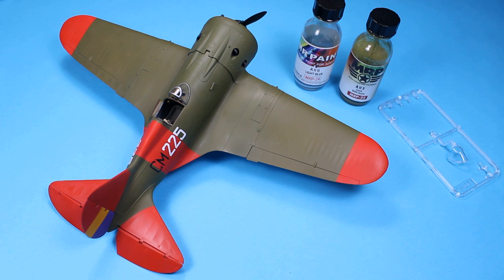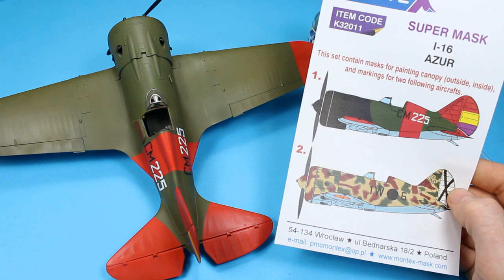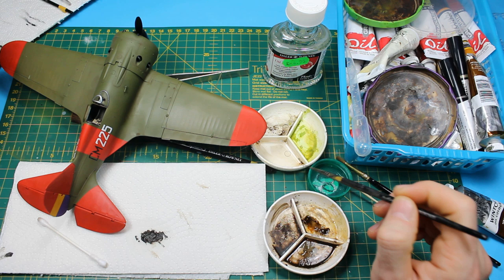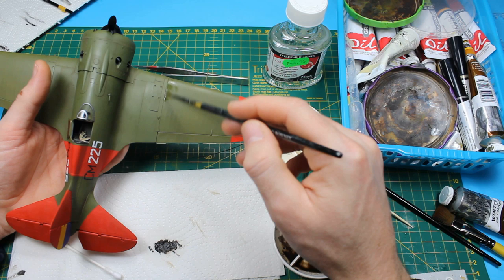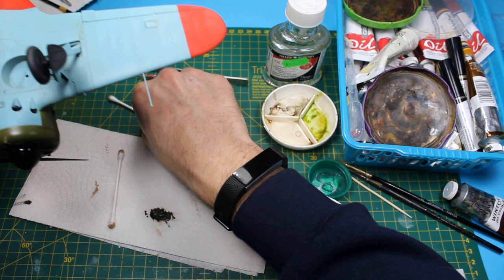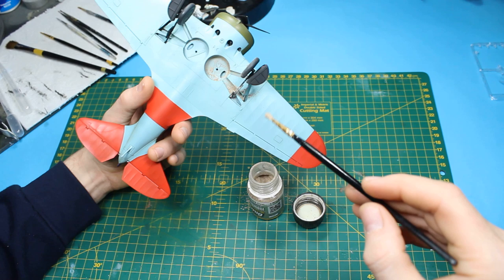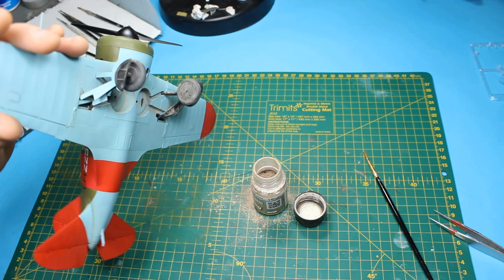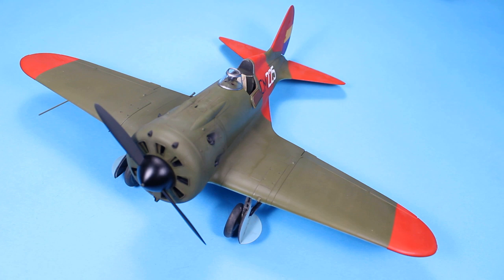ICM 1/32 Polikarpov I16 Type 10, Full Build Part 2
Part 2 of my build for the ICM 1/32 Polikarpov I16 Type 10. This model is being depicted as a Republican fighter from the Spanish Civil War.

Part 2 covers the painting & weathering process.